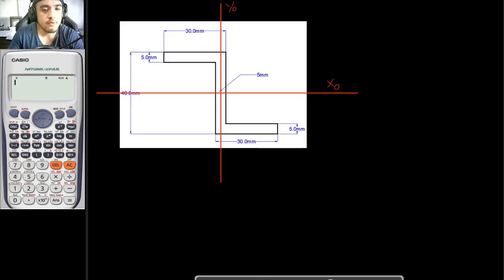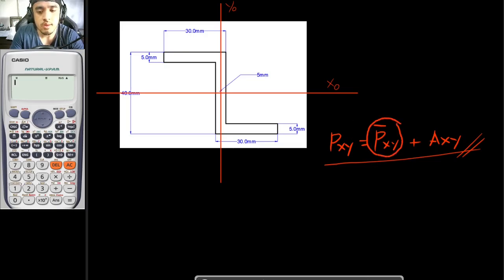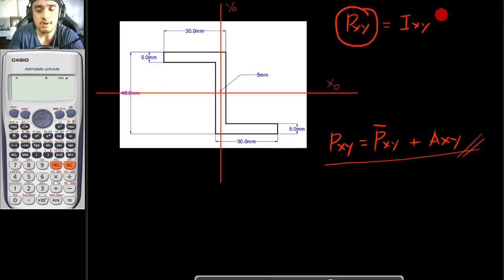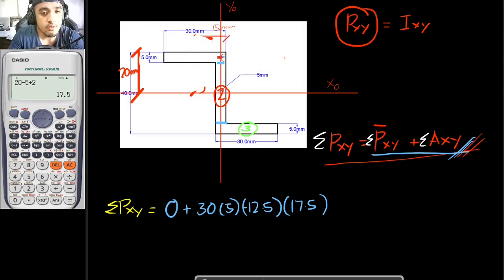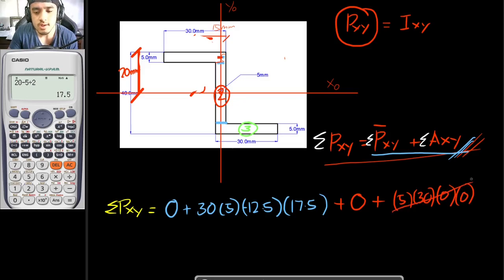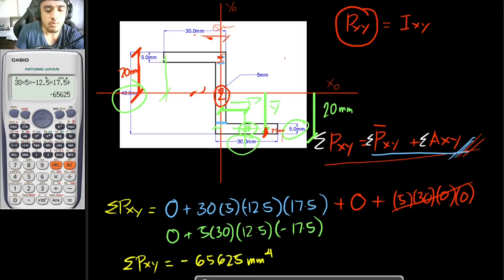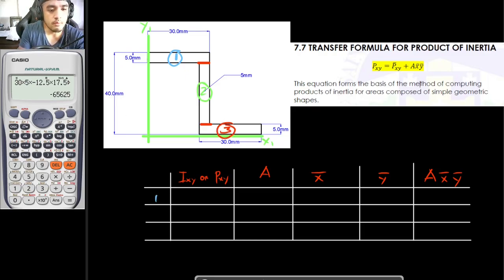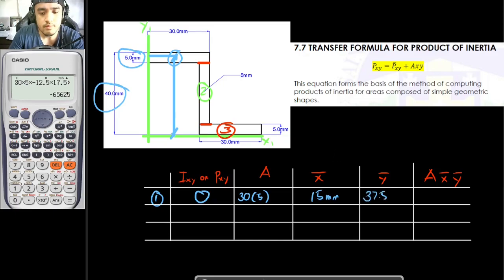PRODUCT OF INERTIA part 2 (Problem 1)